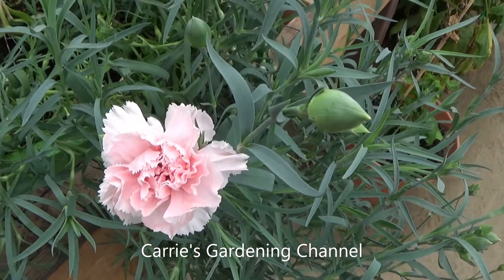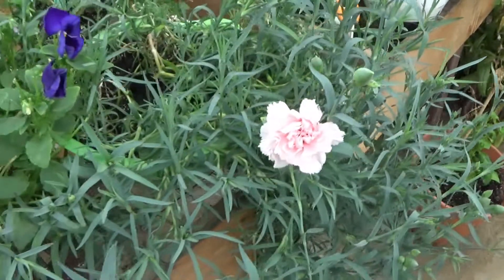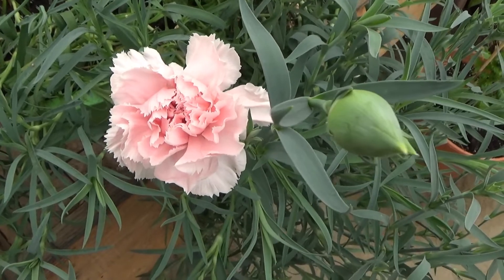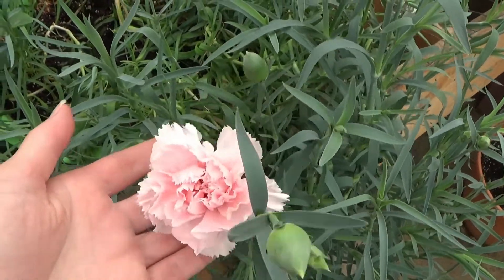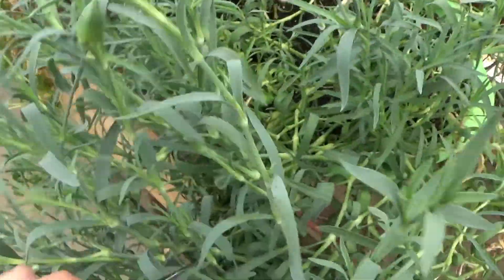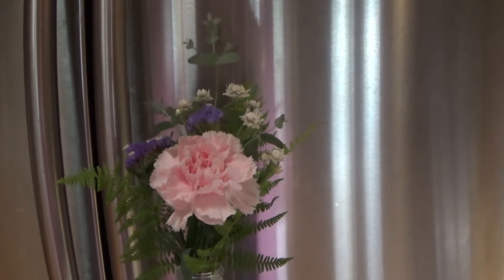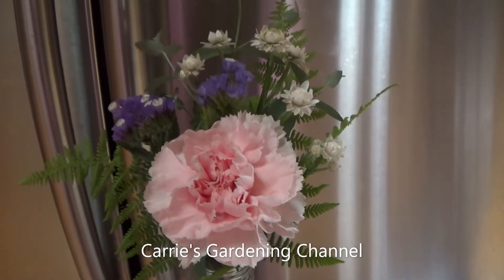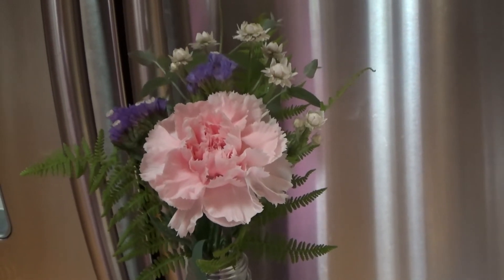Carnation Seedlings Bloomed, Carnation Mini Bouquet Design, Chabaud La France Carnations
My Chabaud La France carnation seedlings that I started for Mother's Day finally bloomed! I will be talking about what delayed them from blooming sooner. I will also be talking about how to keep your carnations blooming, how to care for carnation plants and I will be doing a bouquet at the end of the video. I will be showing how to cut your carnation flowers. The tighter the carnation flowers the longer the flowers will live for cutting. Plus giving tips for keep you fresh flowers alive.

Fiskars Micro Pruners
Miracle Gro bloom boost
Sea Magic Fertilizer